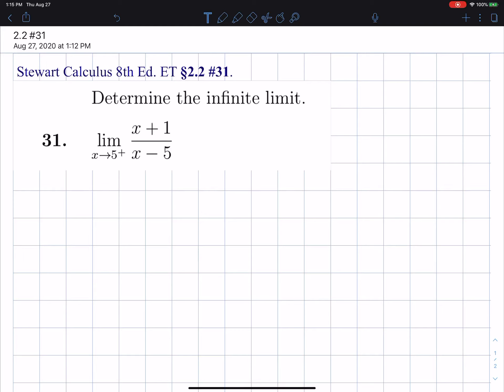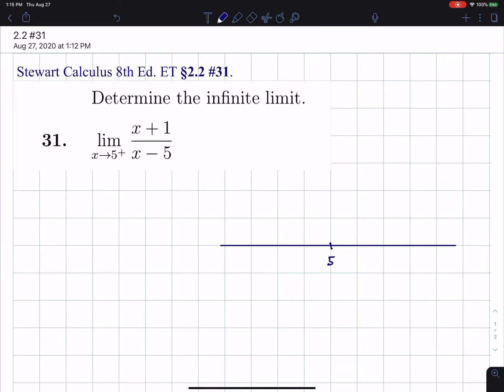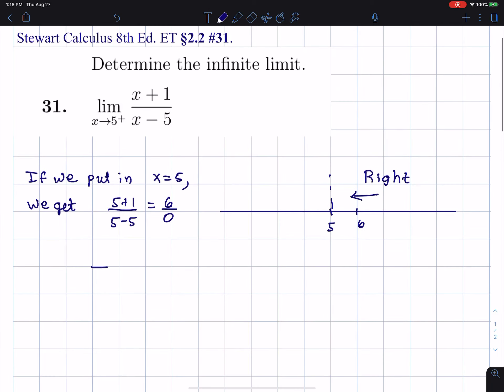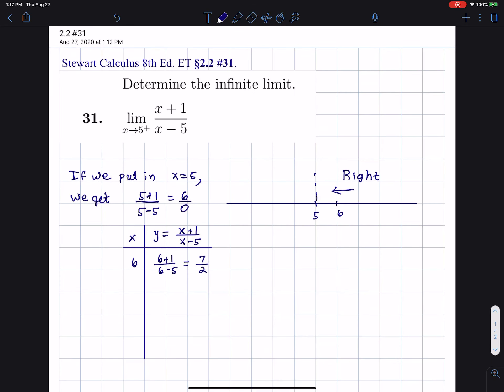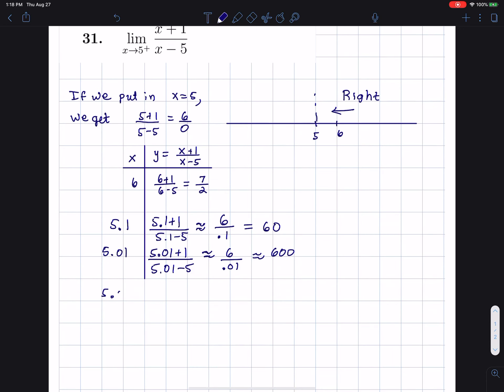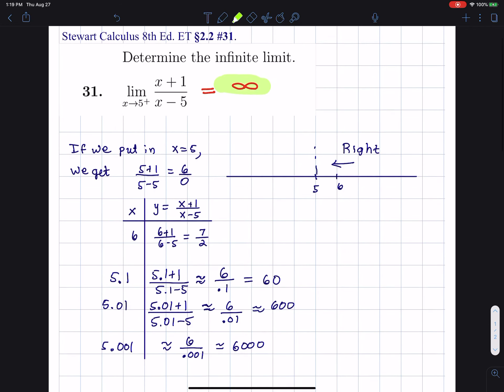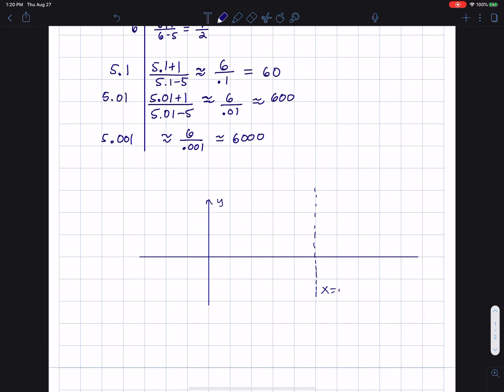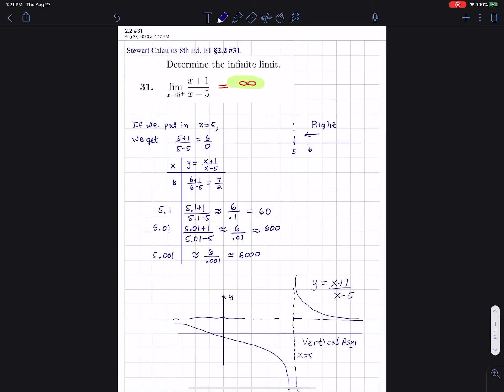Stewart Calculus ET 8th Ed. 22#31